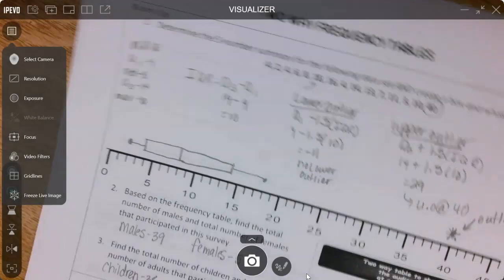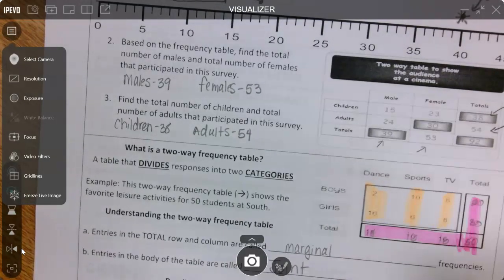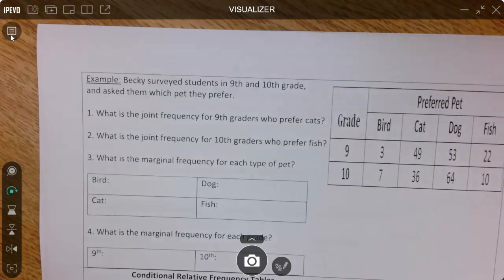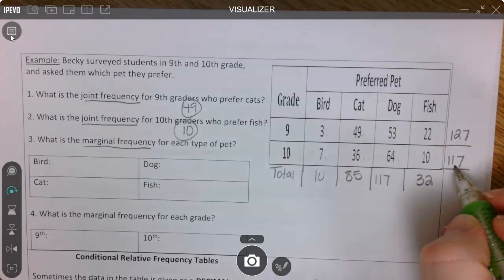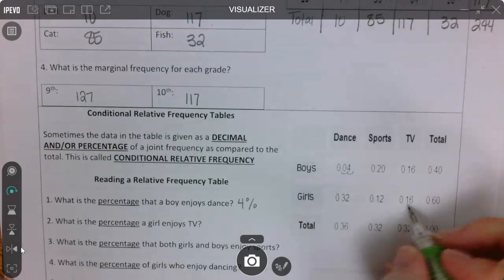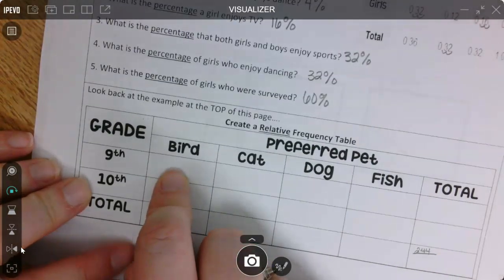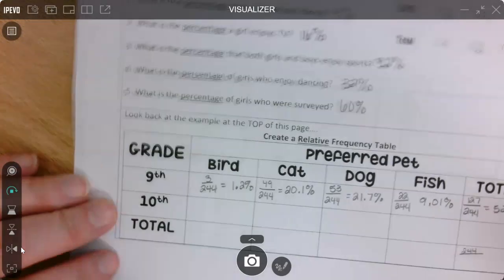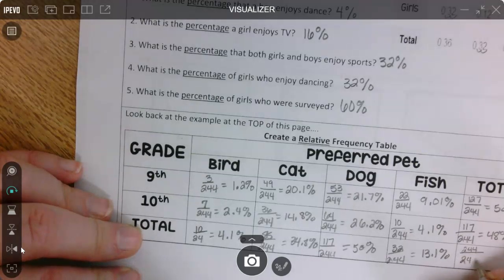Two Way Frequency Tables